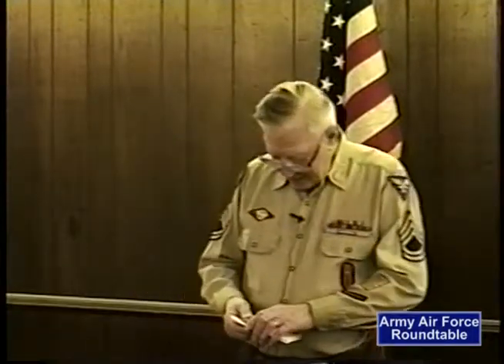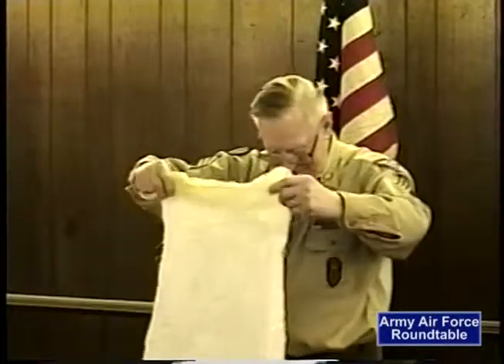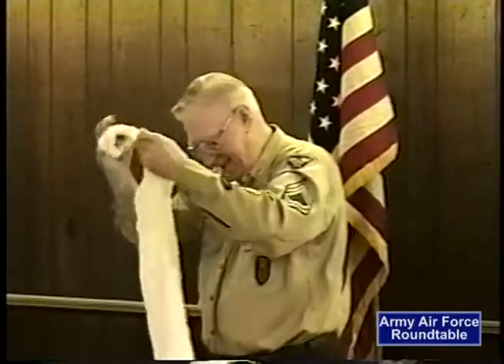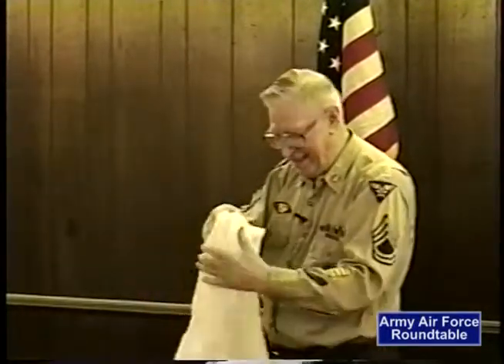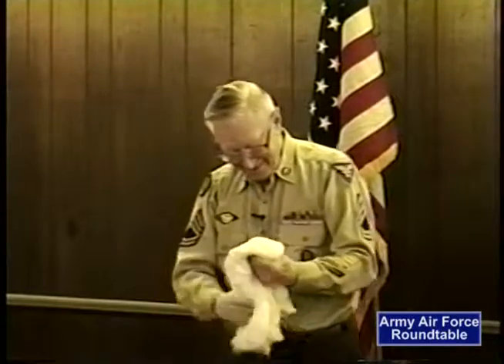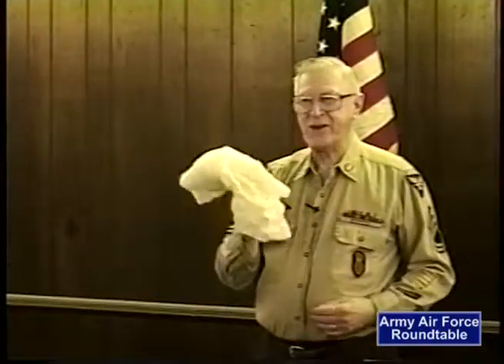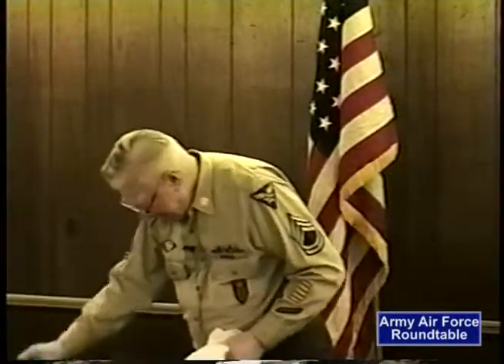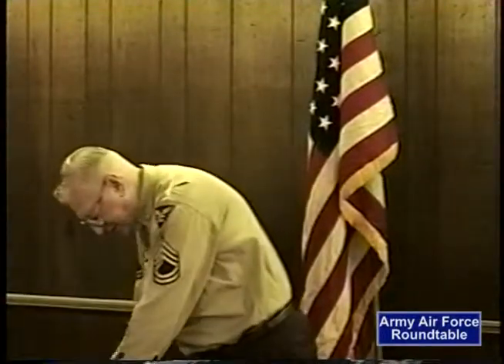AAFRC Cliff Hartman Bomb Disposal PT 2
Army Air Force Roundtable of CT member Cliff Hartman speaks about his experiences in WW II disposing of enemy and friendly ordnance.